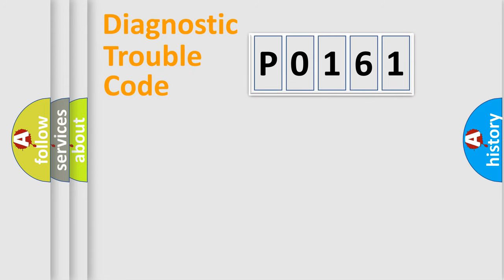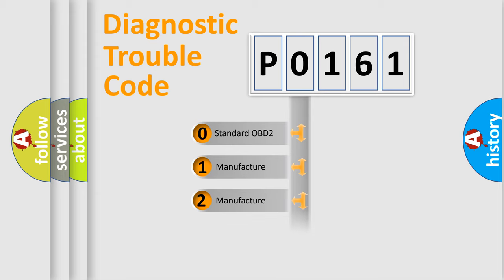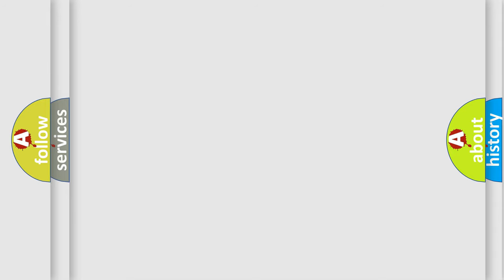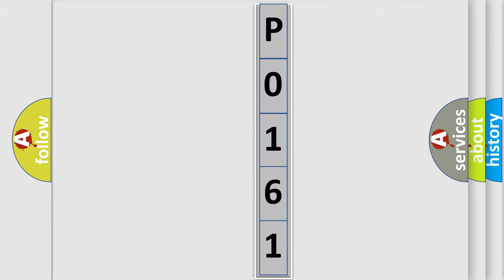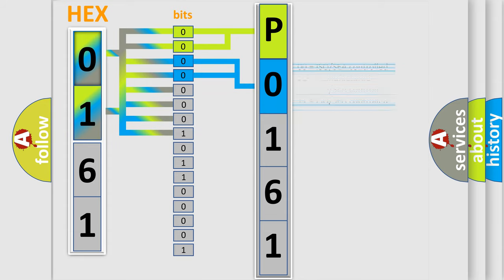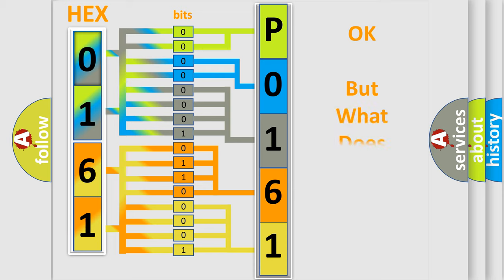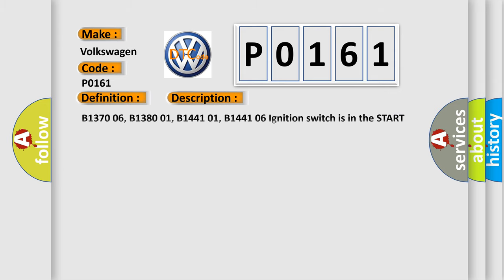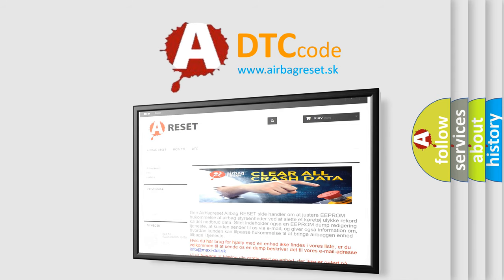DTC Volkswagen P0161 Short Explanation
Contents:
0:21 Basic DTC analysis according to OBD2 protocol standard.
1:48 Insight into programming
2:58 A diagnostically understandable description of the Diagnostic Trouble Code
3:05 Basic error definition

Make:
Volkswagen
Code:
P0161
Definition:
Device Ignition OFF, RUN, and CRANK Circuit Short to Battery
Description:
B1370 06, B1380 01, B1441 01, B1441 06 Ignition switch is in the START position.
Cause:
Off or run or crank voltage circuit is shorted to voltage.